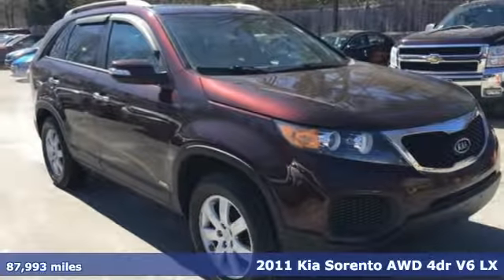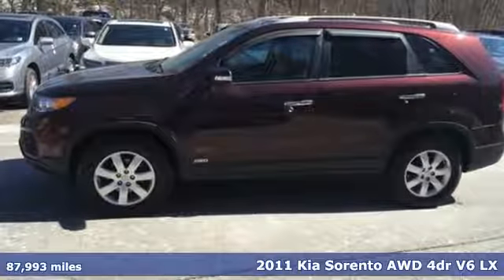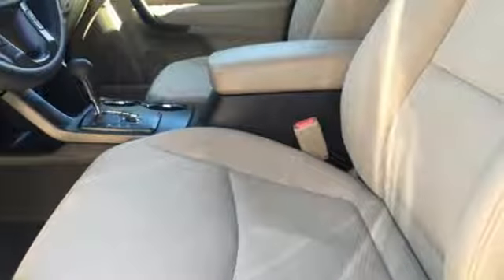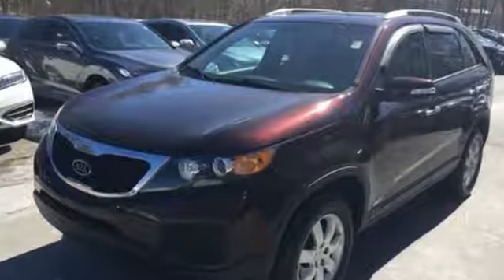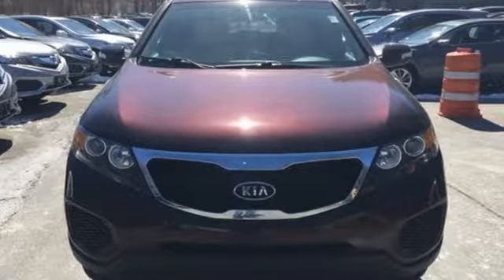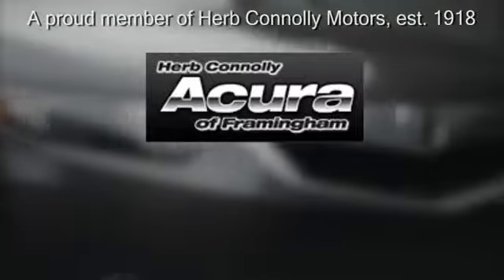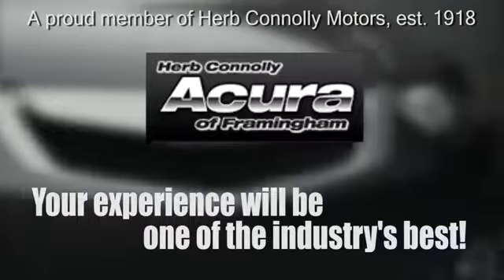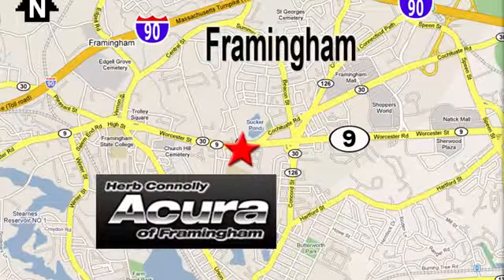Used 2011 Kia Sorento Framingham Natick Marlborough MA, MA A5153Q - SOLD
Year: 2011
Make: Kia
Model: Sorento
Trim: LX
Engine: 3.5L V6 DOHC
Transmission: 6-Speed Automatic with Sportmatic
Color: Red
Mileage: 87993
Stock #: A5153Q
VIN: 5XYKTDA24BG159849
Clean Carfax - 4WD - Bluetooth - Alloy Wheels - Heated Mirrors - Illuminated Entry - Remote Keyless Entry. 4WD power delivery means you get traction whenever you need it. Designated by Consumer Guide as a Midsize SUV Best Buy in 2011. Herb Connolly Motors is the home of used car LIVE MARKET PRICING. LIVE MARKET PRICING gives our customers the piece of mind that we have already done the shopping for you and priced our vehicle aggressively in today's internet information marketplace while adjusting accordingly for - Supply - Equipment - Condition and Mileage. Remember at Herb Connolly Motors - WE DONT PLAY PRICING GAMES.

Address:
500 Worcester Road Route 9 E